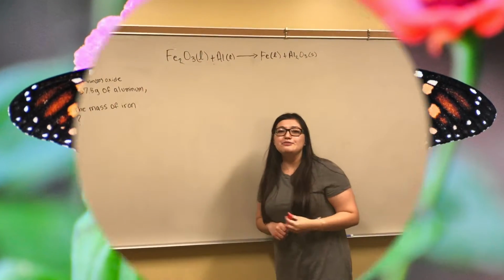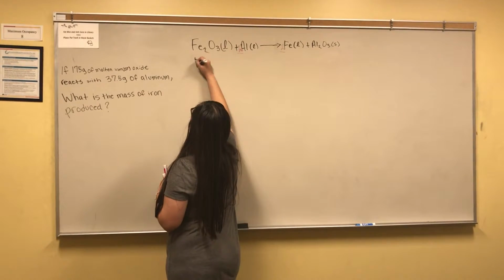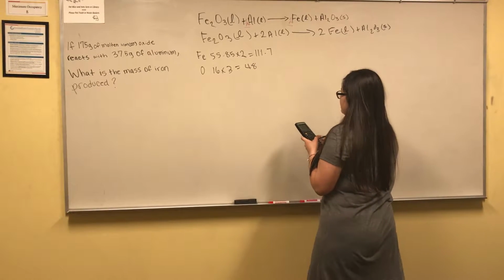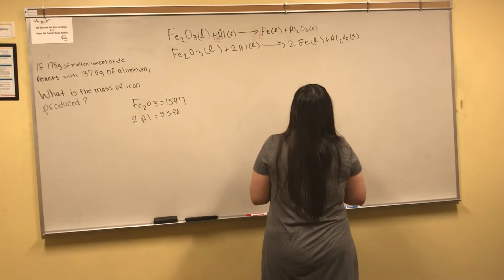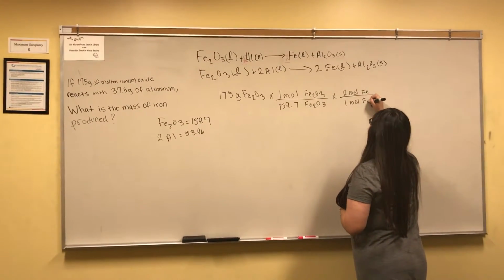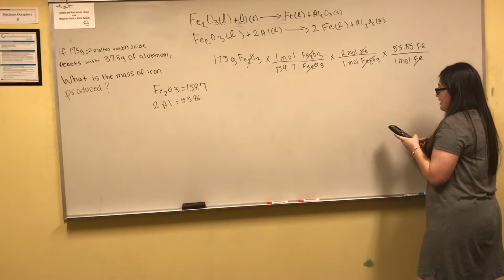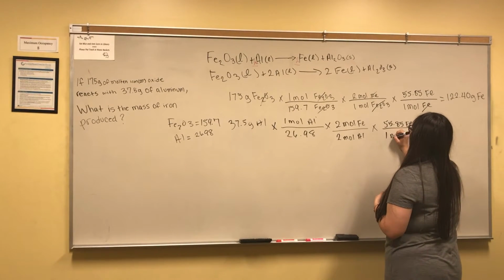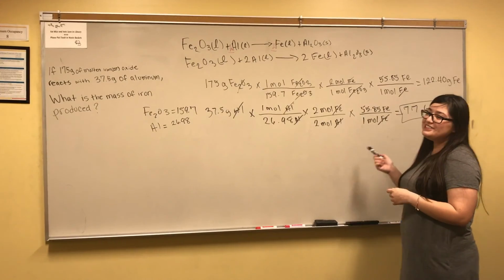Yadhira Osuna- Limiting Reagent